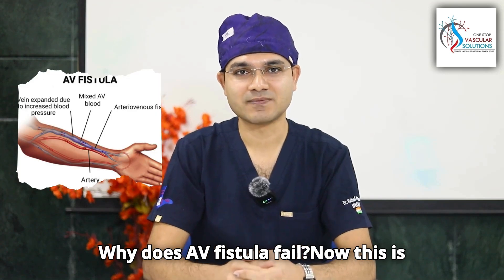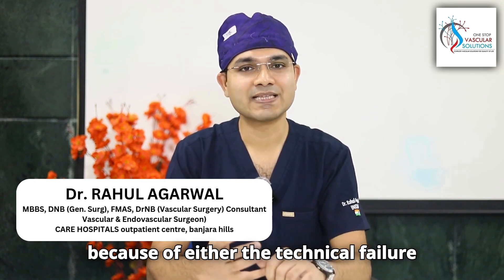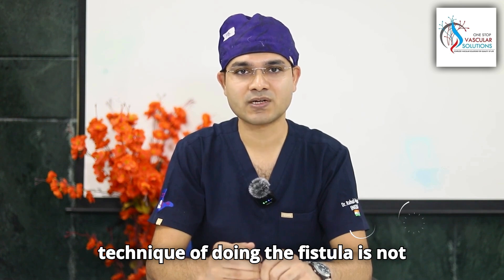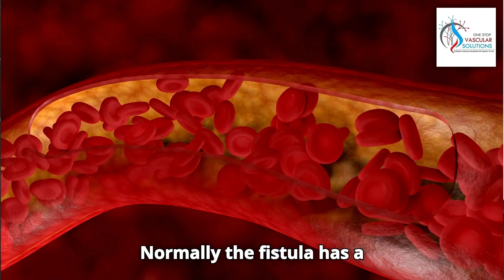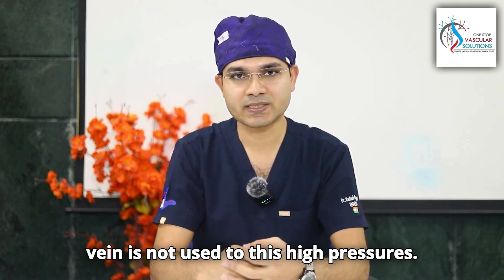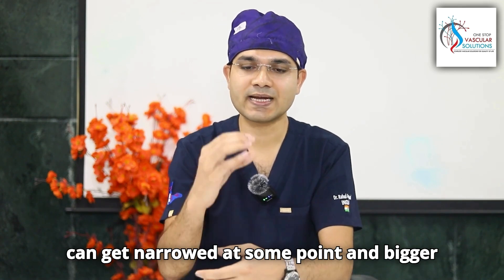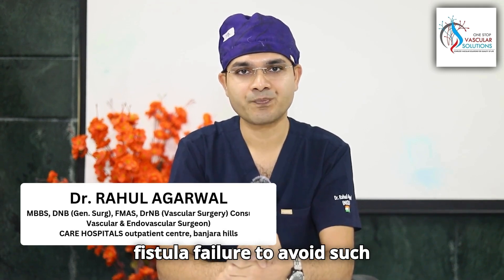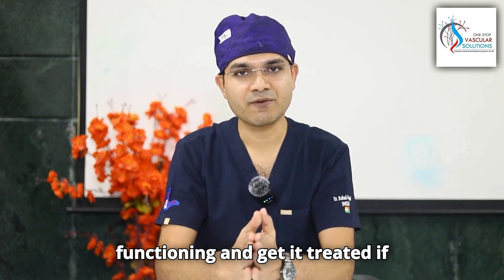AV Fistula Failure: What Every Dialysis Patient Must Know ||One Stop Vascular Solution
AV Fistula Failure: What Every Dialysis Patient Must Know.
In this informative video, we explore the common complications associated with AV fistulas, focusing on the causes and solutions for AV Fistula Fail. AV fistulas are crucial for dialysis patients, but sometimes they fail to function properly, leading to serious medical challenges. Through expert insights, we'll discuss the symptoms, diagnostic techniques, and treatment options available to address AV fistula failure, ensuring patients get the best care. Whether you're a healthcare provider or someone affected by dialysis, this video offers valuable information to better understand AV fistula health.
Check out this video showcasing an AV Fistula Fail and learn about the One Stop Vascular Solution to avoid such complications. Don't miss this valuable information and treatment option. Like this video for more healthcare content.

Visit us in person: [One Stop Vascular Solutions on Google Maps]

Av Fistula
Av Fistula Failure
Dialysis Patient
Av Fistula Treatment
Av fistula doppler